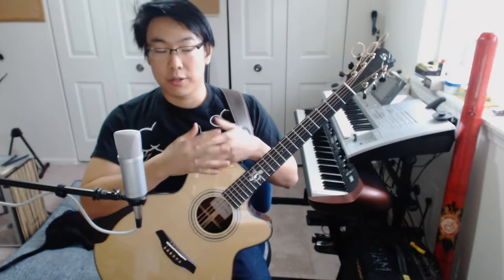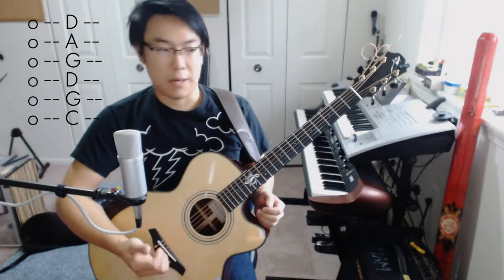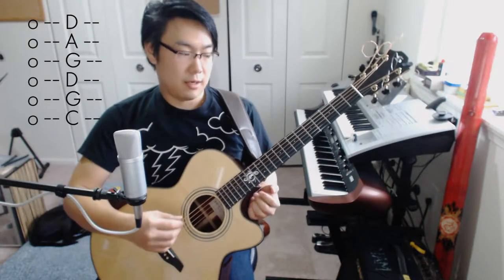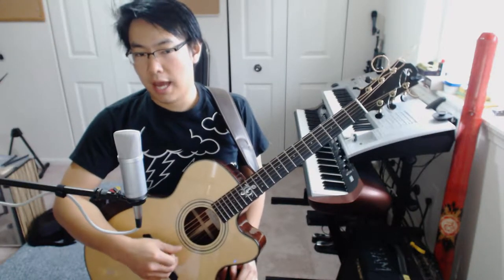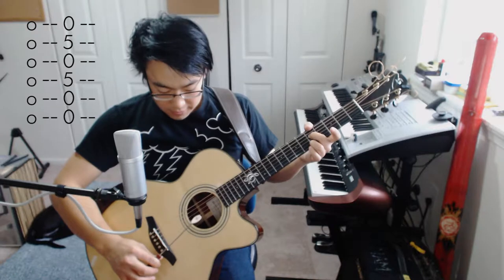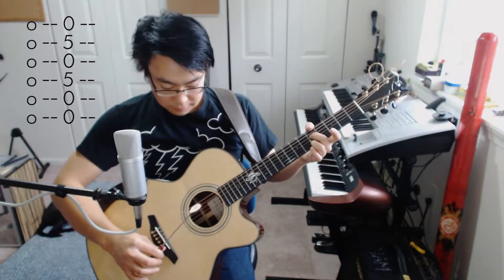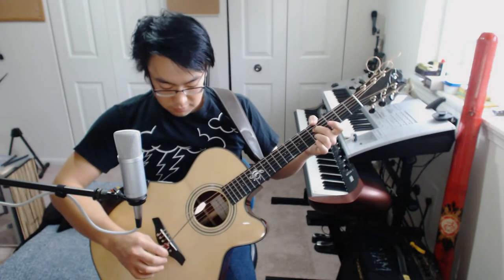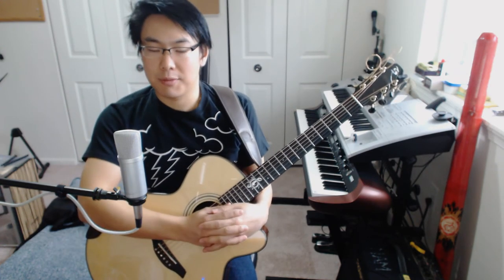Part 1 of 6 | "Broken Arms, Broken Neck, Mended Heart" | Modern fingerstyle guitar tutorial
"Broken Arms, Broken Neck, Mended Heart"
by Henry Nam (AKA Sheltered Turtle)

This tune is a dedication to the strange story of how Natasia and I first got to know each other. It wasn't until many years later that our friendship became love, but we wouldn't have it any other way.

Want to learn how to play this song? Here are video tutorials (guest starring my puppy, Hiccup, the Great Dane/Rottweiler mix)!

Q. Do you have tabs?

A. At the moment, I don't have tabs written out and don't plan on transcribing them in the foreseeable future. I might give it a go later if there's enough demand, but they'll likely be handwritten unless someone takes the initiative to write it out using a guitar tablature software.

Gear:
The Engle Guitar Hammer
John Pearse Stings 700M
John Pearse Armrest
Grover 106 Tuners

Panasonic Lumix DMC-TS5 (camera)
Focusrite Scarlett 18i8 (interface)
Vox VAC19 (cable)

By clicking on these links before you shop on Amazon, you can help support my music ... at no additional cost to you! Basically, when you click on the links, you're telling Amazon to donate a portion of the proceeds to help make my music. That's it! Thanks so much for your support!